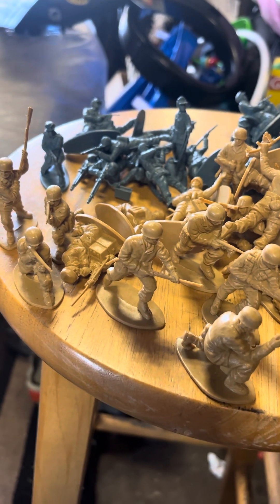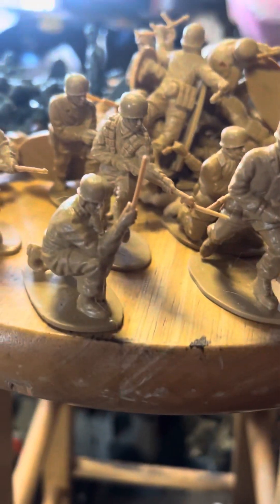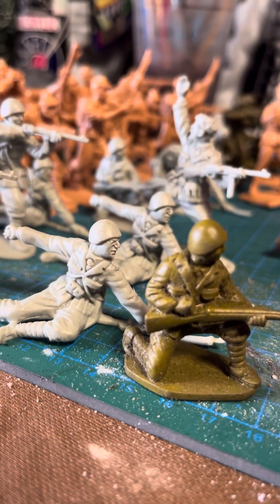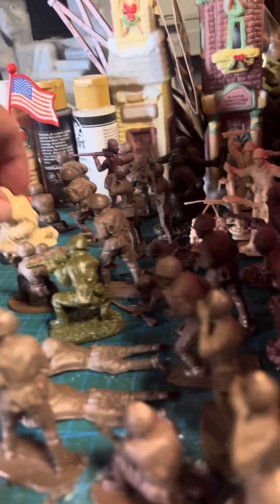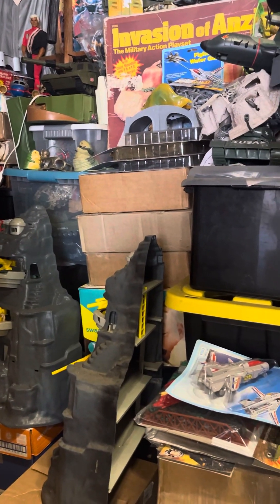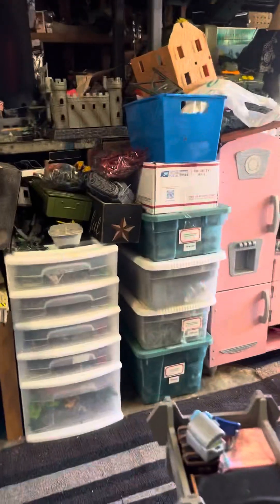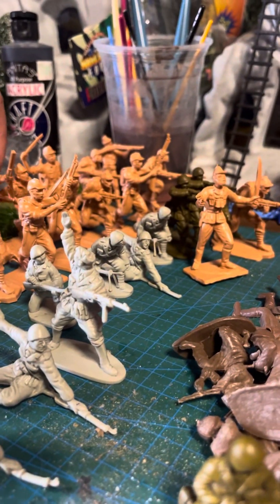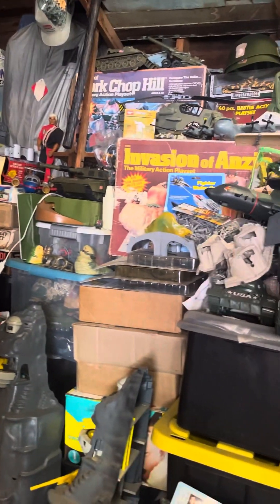Airfix and more soldiers